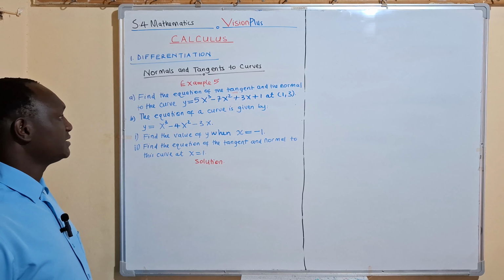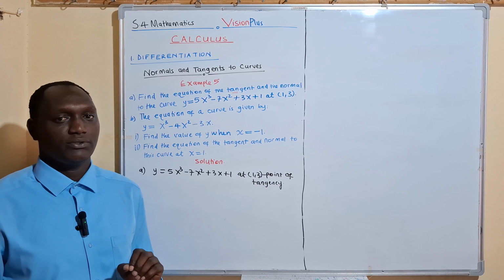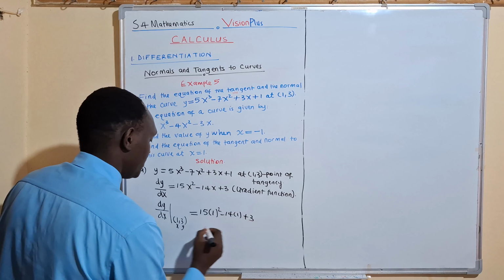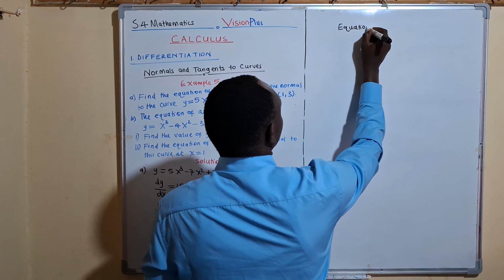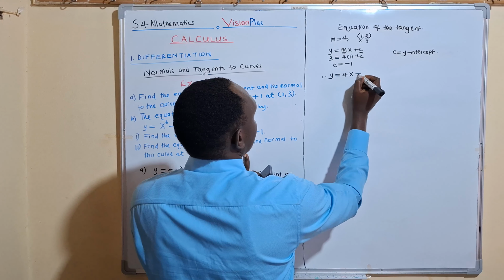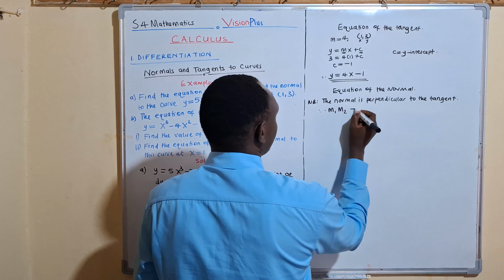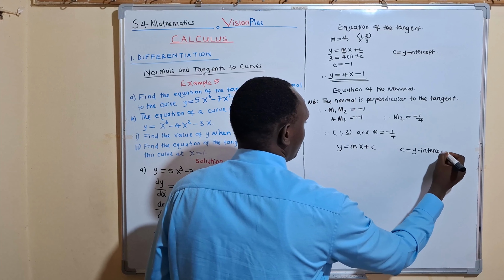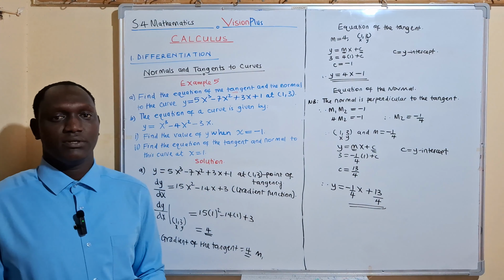Normals and Tangents Example 5a